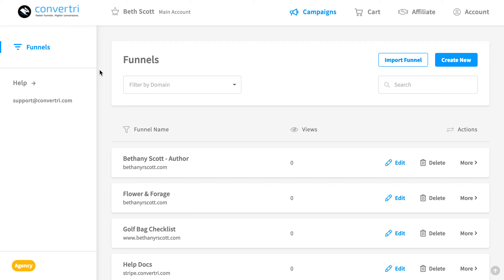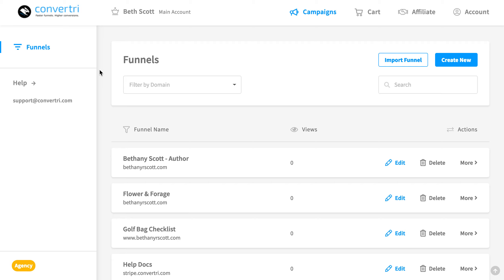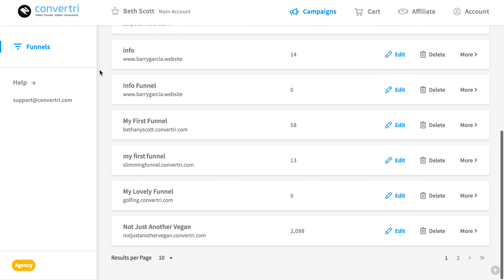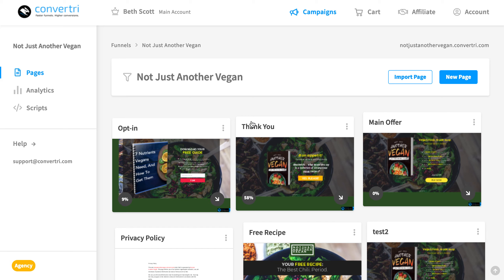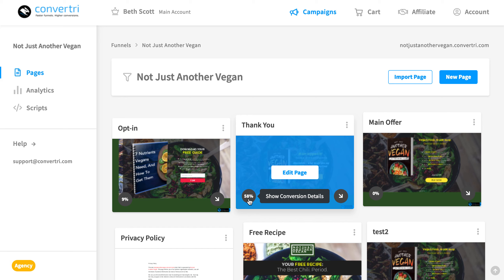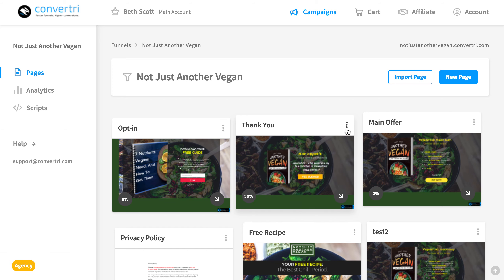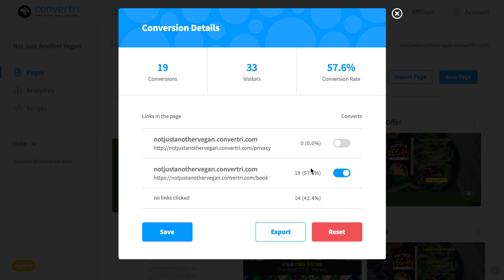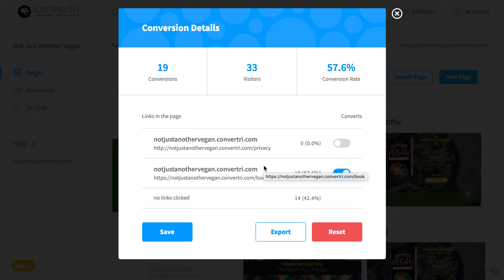Convertri Help - Analytics Overview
How to track page visitors and conversions in the Dashboard.